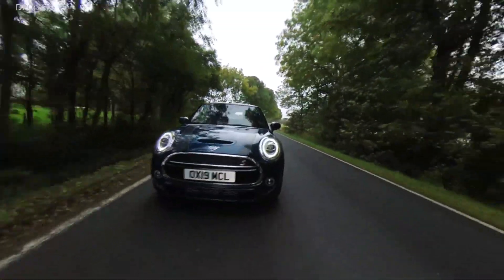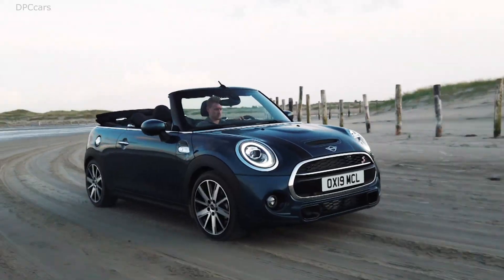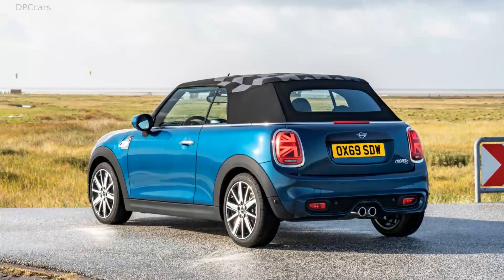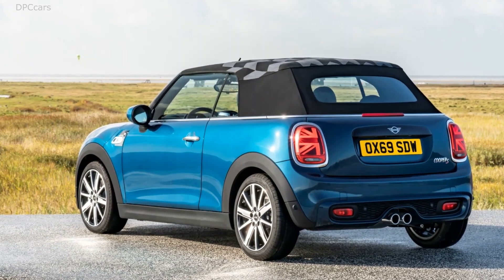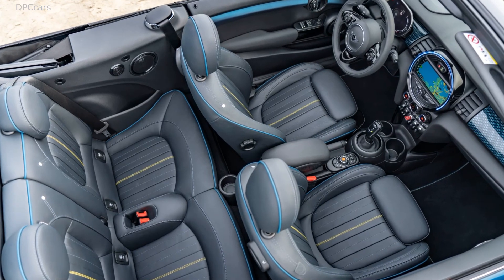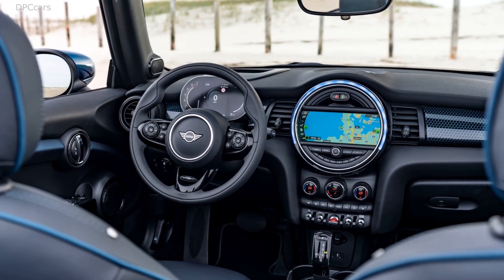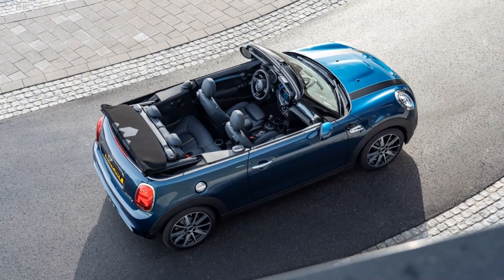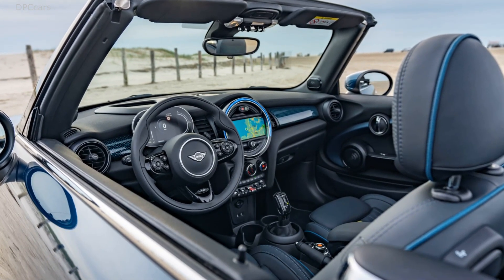2020 Mini Sidewalk Convertible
Winter is upon us and next spring is already being awaited with great anticipation. MINI is doing its share in this respect and presents a particularly exclusive opportunity to enjoy driving pleasure without a fixed roof over your head. With its individual design and equipment features, the new MINI Convertible Sidewalk offers ideal conditions for making an extroverted appearance in urban traffic. The innovative and precisely coordinated colour and material concept of the new edition model sets fresh highlights for individual style and spontaneous joie de vivre. The new MINI Convertible Sidewalk will be available worldwide from March 2020. There are three engine versions for the edition model of the open-top premium small car.

Variants of the exterior paintwork, soft top design, rim styling and interior fittings developed especially for the edition model, as well as numerous specific design accents, give the new MINI Convertible Sidewalk its unmistakable charisma. The expressive exterior and the stylish ambience in the interior make for a particularly emotional and hallmark MINI open-air experience. With the MINI Convertible Sidewalk, the traditional British premium car manufacturer has once again created an attractive combination of MINI typical go-kart feeling and exclusive flair to provide a unique open-top driving experience. An edition model of the same name of the first open-top MINI generation already heightened open-top driving fun considerably. The direct predecessor of the current open-top four-seater, the MINI Convertible Highgate, also ranks among the top model highlights of the British premium brand.